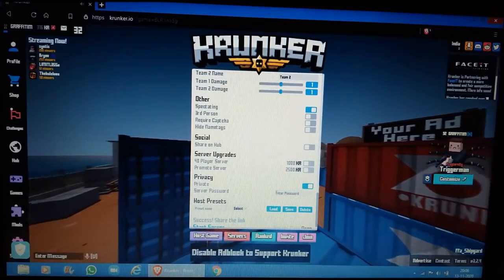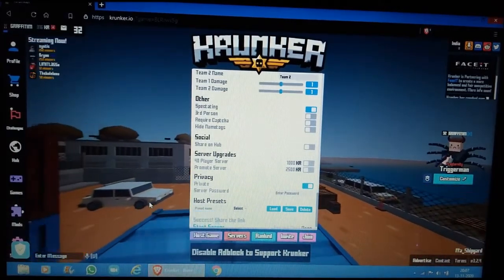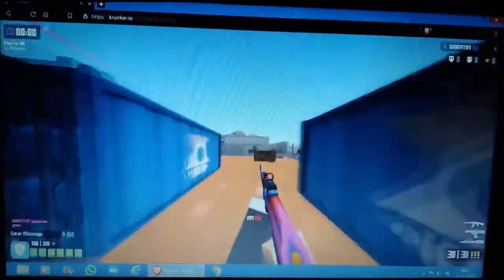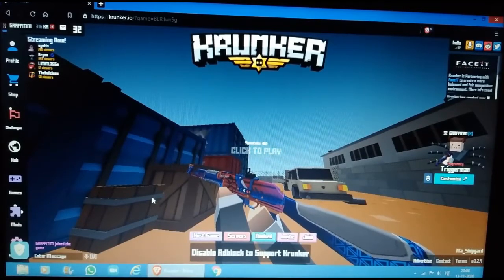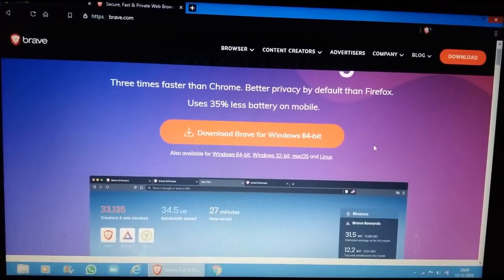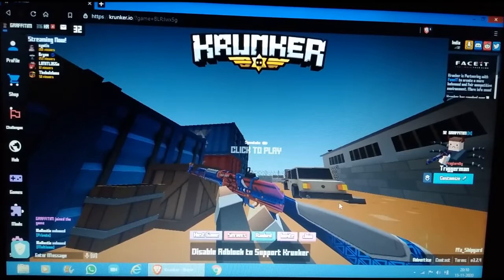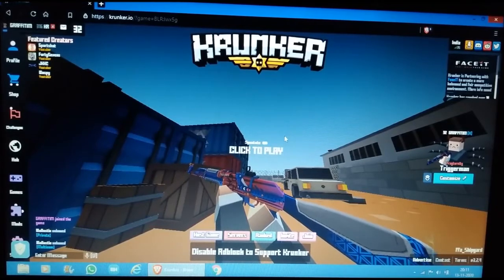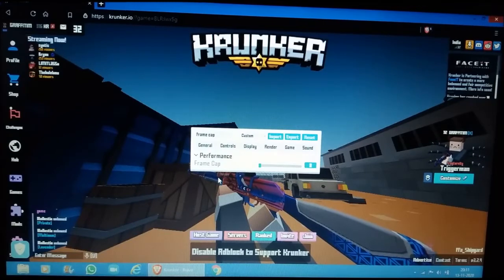HOW TO PLAY KRUNKER.IO WITHOUT LAG ON A LOW END PC AKA HOW TO GET MORE FPS / PERFECTLY WORKING....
THIS VIDEO IS ALL ABOUT HOW U CAN PLAY KRUNKER ON A LOW END PC AND SOME SOLUTIONS INCLUDE DOWNLOADING BRAVE, MTZ, CCLIENT, AND THE OFFICIAL KRUNKER CLIENT.

Paste this in brave properties after 1 space  : --disable-frame-rate-limit

pls comment if this helped u ._.